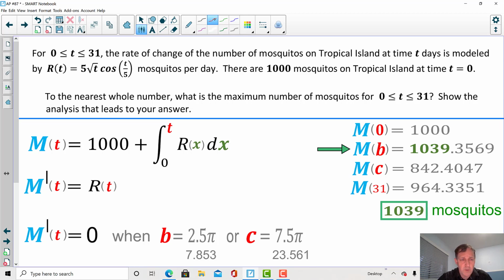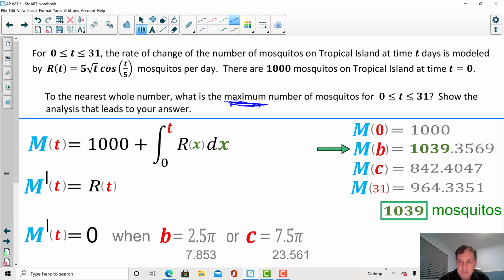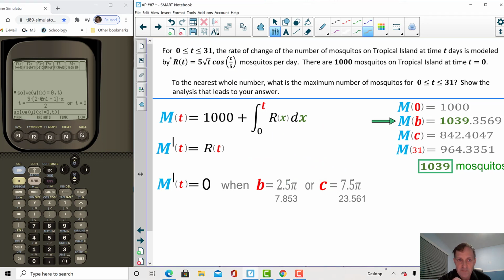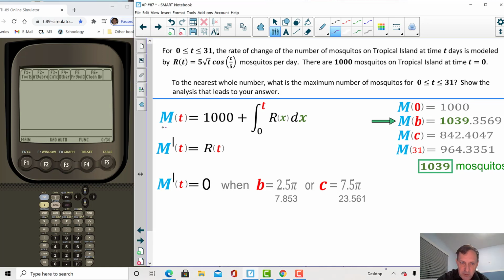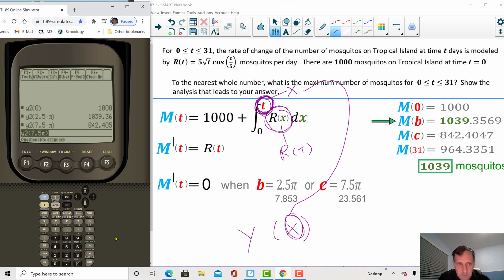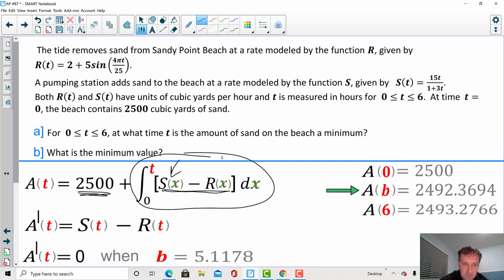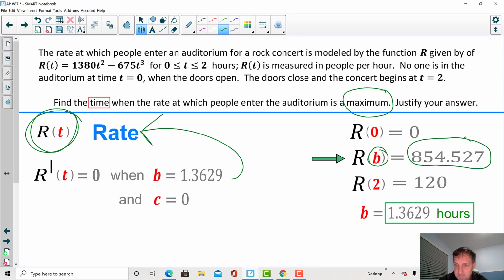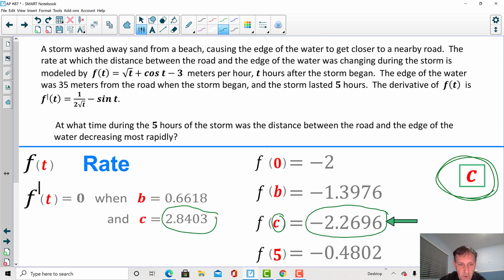Leanza AP Calculus Total Change Theorem HW # 87